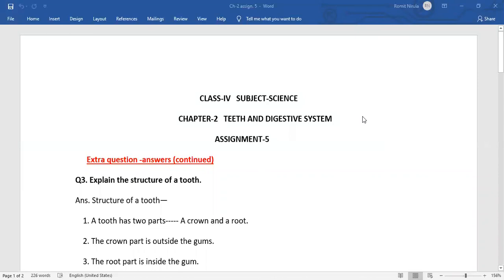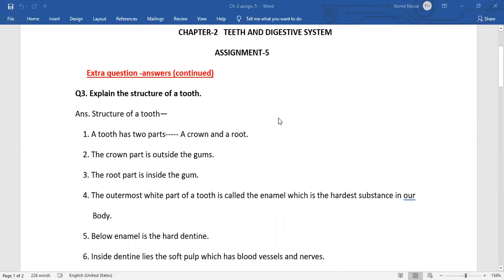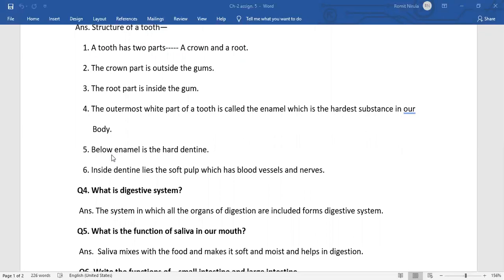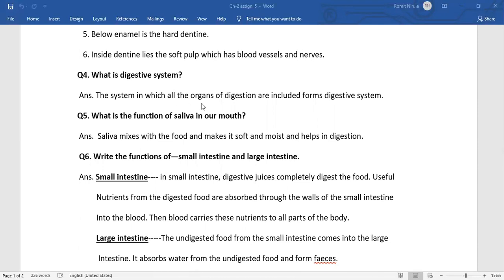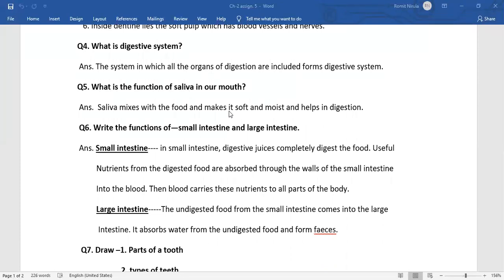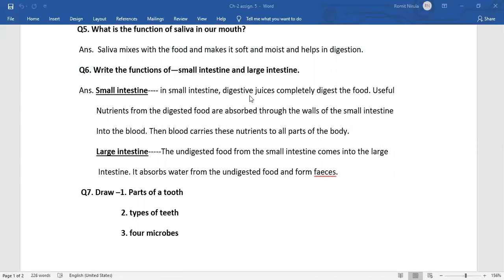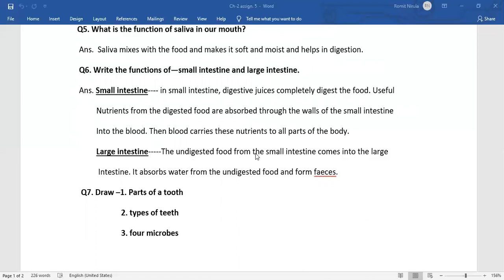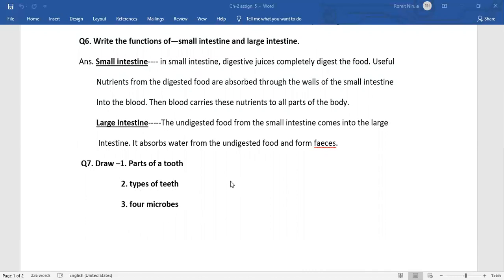Class 4 (Science) Chp-2 (Teeth and Digestive System) Q/Ans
Chp-2 (Teeth and Digestive System)
Q/Ans